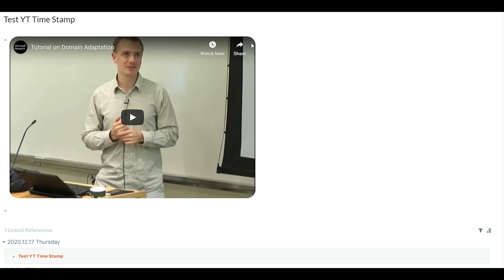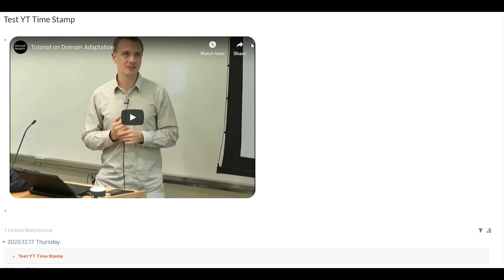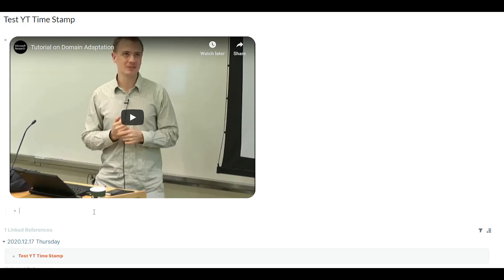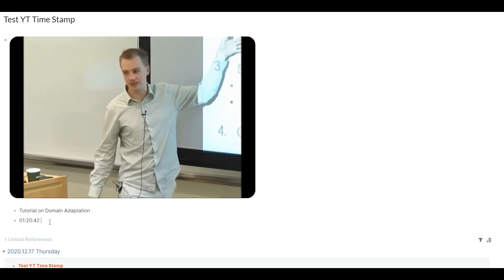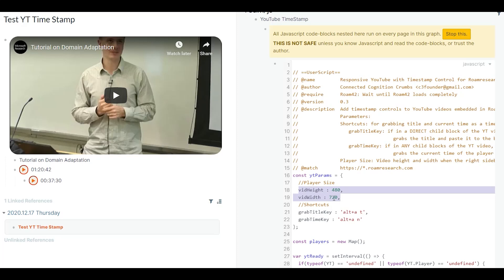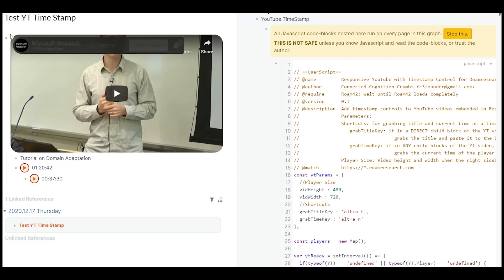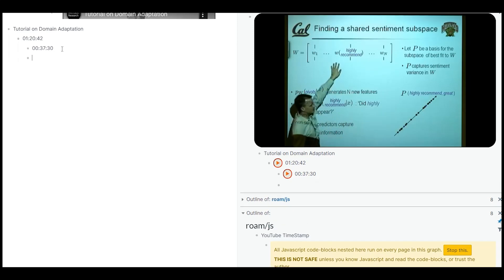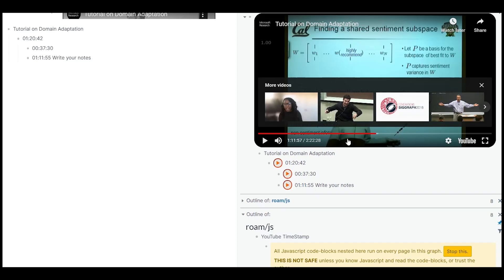Updated YouTube Timestamp Extension for Roam Research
Updates:

0. Timestamp buttons work with the new Roam CSS (Dec 15th, 2020)

1. Shortcut for grabbing the video title. (Default: Alt+a followed by t)

2. Shortcut for grabbing the player time. (Default: Alt+a followed by n)

3. You can set default values (video size when the right sidebar is closed) for the player's height and width.

2:52 Suggested way of using the extension for notetaking.